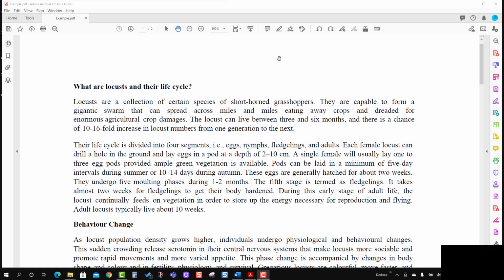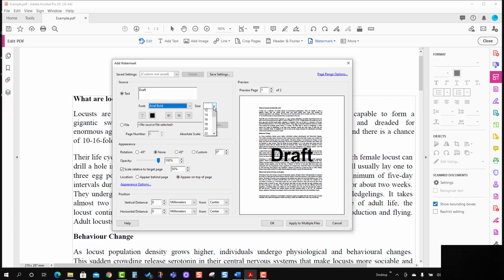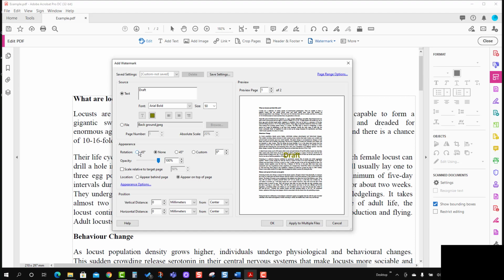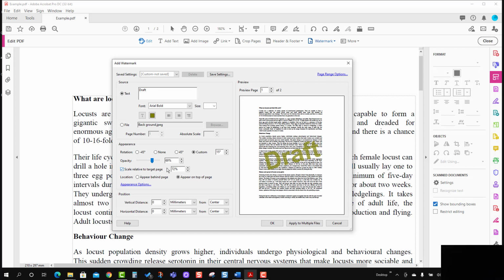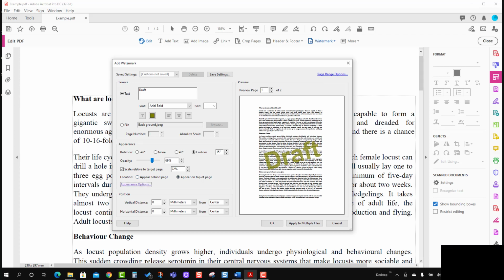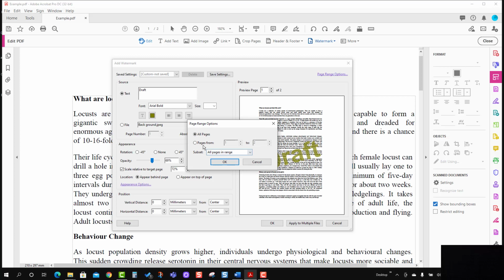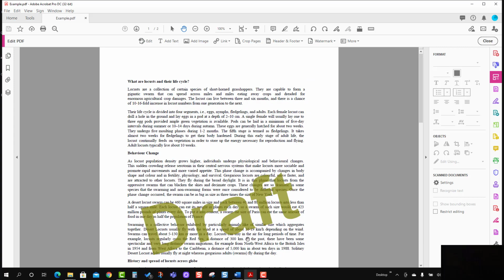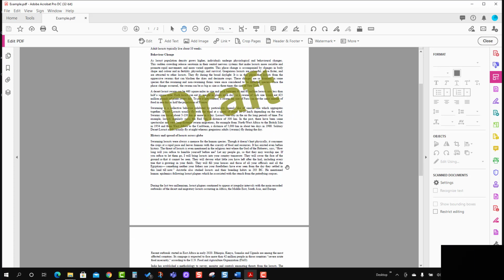How to add watermark in PDF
This is an educational video in Hindi demonstrating How to add watermark in PDF or How to Insert Watermarks in PDFs with Adobe Acrobat. Topics are summarized as follows:

00:00 Introduction
00:30 How to activate the Watermark tool
00:55 How to add watermark in PDF / How to Insert Watermarks in PDFs with Adobe Acrobat
1:16 Edit font type, size, and color of Watermark
2:00 How to use an image as Watermark in PDF
02:39 Appearance of Watermark
03:08 Change opacity of Watermark
03:40 Scale Watermark relative to the target page
04:18 Appearance options of Watermark on PDF
05:07 Location of Watermark on the PDF / Appear behind page / Appear on top of page
05:37 Position of Watermark on PDF
06:20 Page range options of Watermark on PDF
07:13 Save Watermark settings
07:47 How to update Watermark on PDF
08:10 How to remove Watermark from PDF
08:47 Conclusion